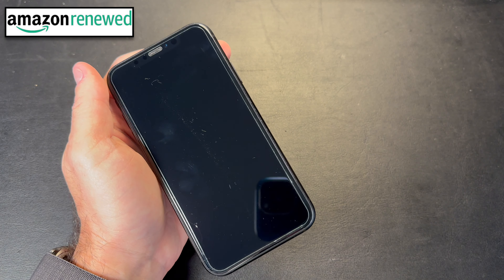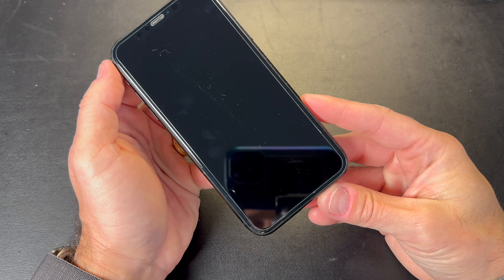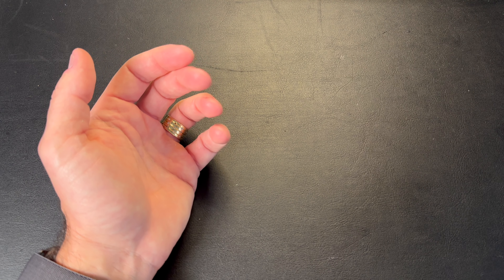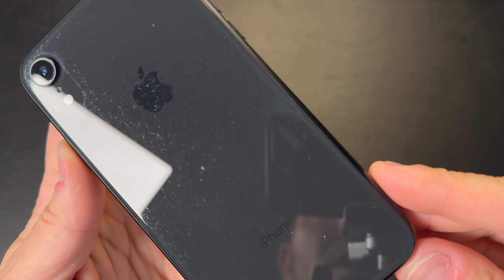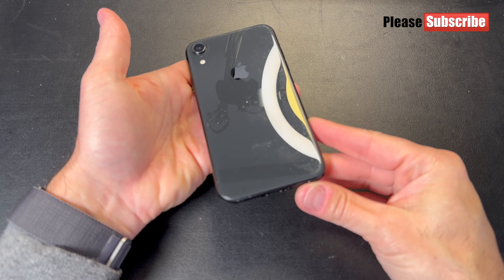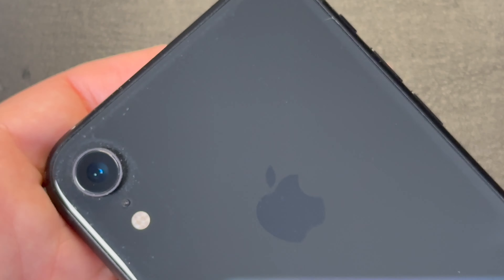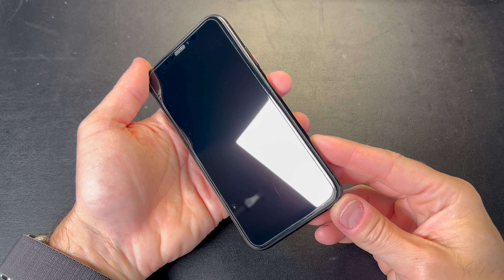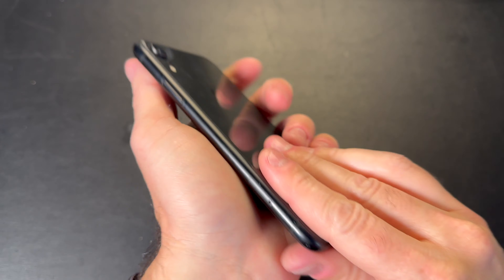Amazon Renewed iPhone Xr 64gb Acceptable Condition What to expect?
Video of my experience with an Amazon renewed iPhone Xr 64GB.
Amazon renewed: Acceptable condition.

Key Information:
iPhone Xr 64GB
Condition: Used - Acceptable
Price: $180.00
Order Placed: December 3, 2023

All Amazon Renewed Apple iPhone and iPad purchases will come with accessories that may not be original but will be compatible and fully functional. Chargers will be UL-Certified and charging cables will be MFi-Certified (made for iPhone). No headphones or SIM card will be present. Check for carrier compatibility prior to purchase. Amazon Renewed products will be packaged in either original packaging or in a new and clean cardboard box. Product will be restored to its original factory settings and will be in one of the following conditions:

Excellent condition
- Cosmetic condition: Excellent (Screen: no scratches. Body: no signs of cosmetic damage (scratches, dents, etc.) will be visible when the product is held 12 inches away).
- Functional condition: Fully Functional (exceeds 80% of original battery life, generic or OEM accessories and packaging provided).

Good condition
- Cosmetic condition: Good (Screen: no scratches. Body: light scratches, barely visible when holding the device 12 inches away and imperceptible to touch).

Acceptable condition
- Cosmetic condition: Acceptable (Screen: may have a small number of shallow scratches, invisible when the screen is turned on. Body: light scratches, clearly visible when holding the device 12 inches away and perceptible to touch).